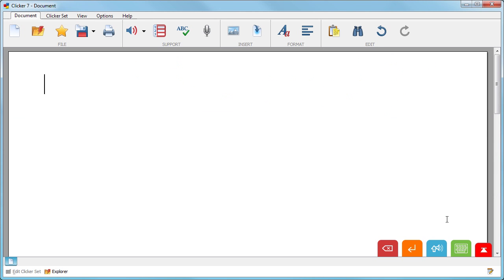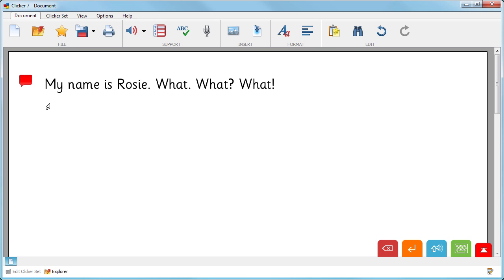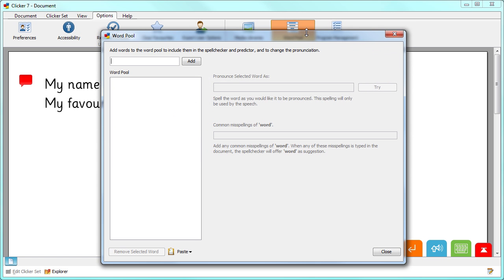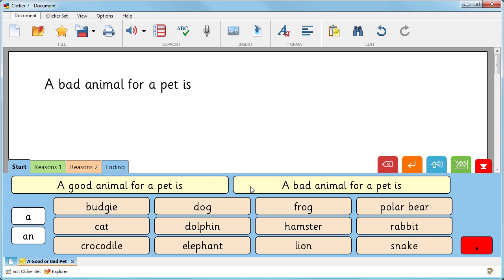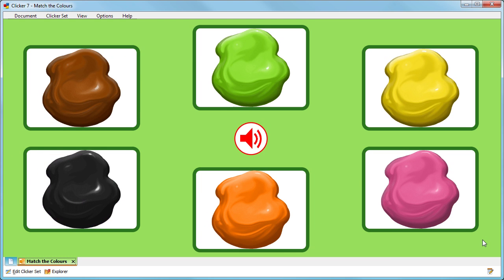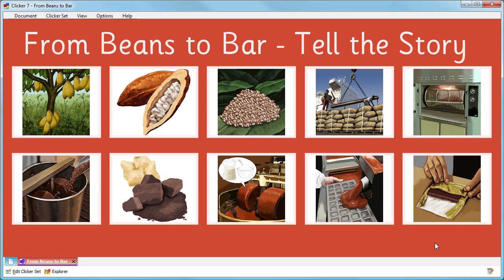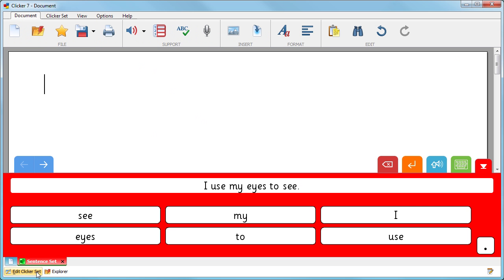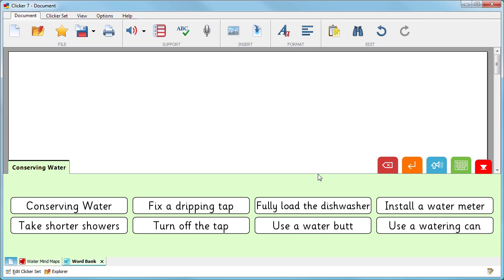Clicker 7 Introduction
Introduction to Clicker 7.